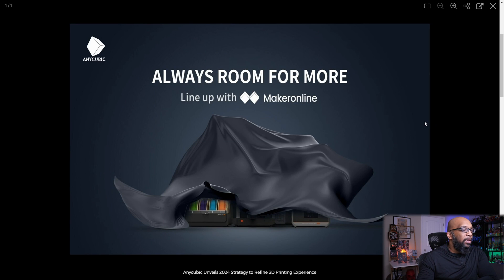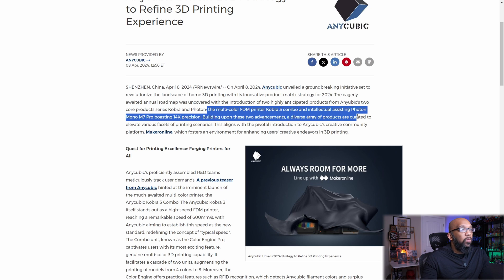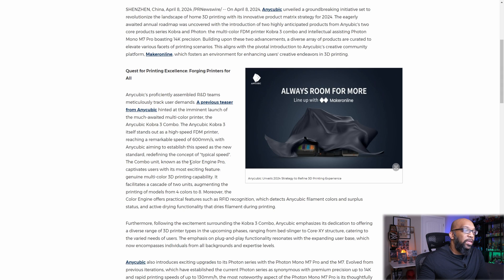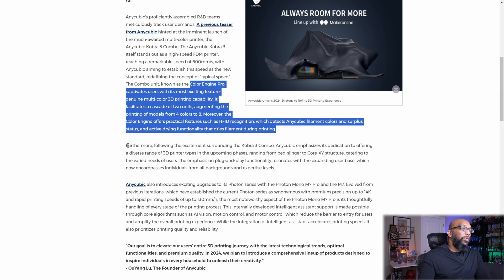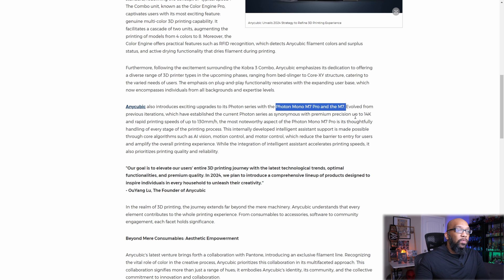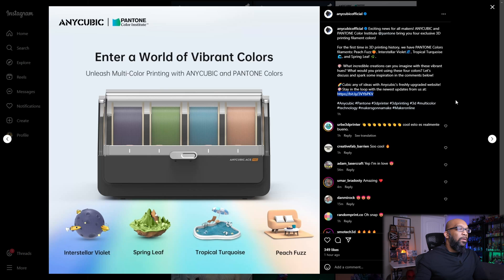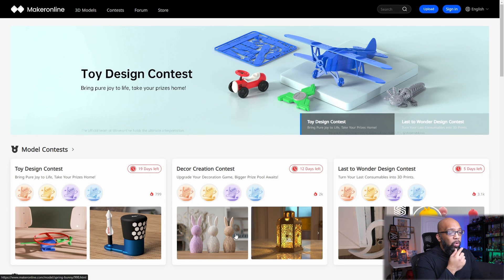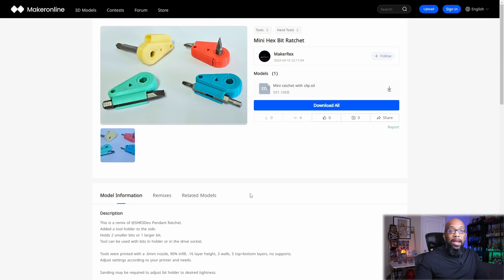Anycubic Announces Kobra 3, Multicolor FDM Printing and Photon Mono M7 Resin 3D Printers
Anycubic has officially revealed the Kobra 3 FDM printer and two new Photon Mono M7 resin 3D printers. Along with the Kobra 3 comes a multicolor filament system that will allow you to alternate between 8 different colors while keeping the filament dry. The Photon Mono M7 printers have 14K resolution and will utilize artificial intelligence to enhance the printing experience.